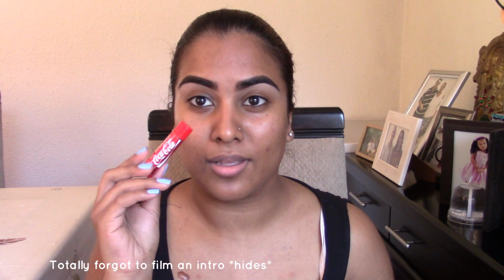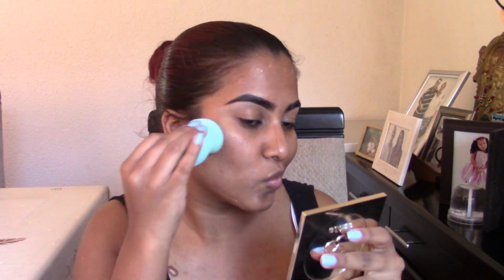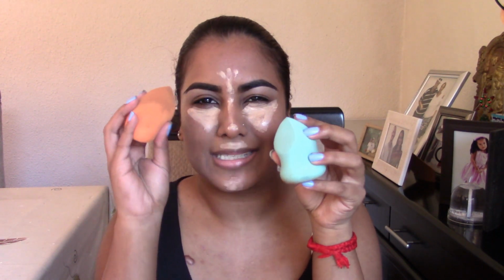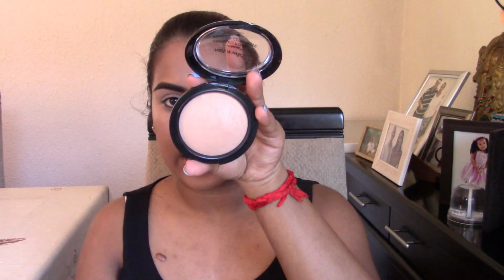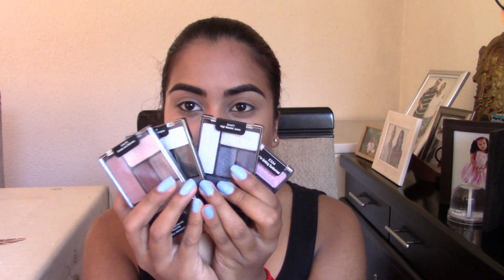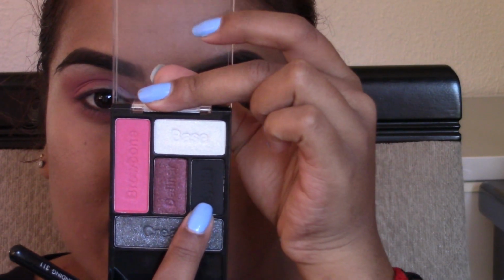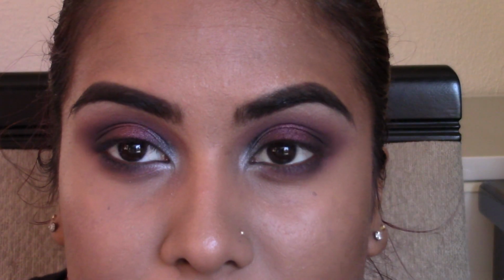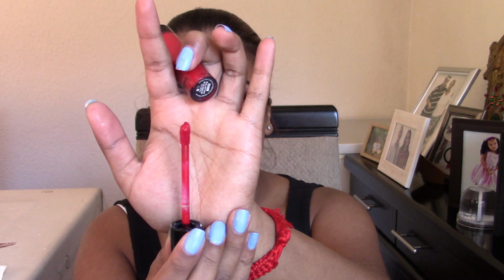Sunpac Event Products First Impressions || South African Youtuber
♡♡♡ OPEN ME!!! ♡♡♡

Product deets:
Lip Smacker Coca Cola flavoured lip balm - this is such a good lip balm, it is super moisturizing and I rarely have to exfoliate my lips when I use this everyday

Kiss Beauty Beauty Sponge - definitely was not the best sponge I had used especially for liquid contouring, it blended out quit untidy and it was difficult to blend at some points in the video, concealer was a breeze to blend out.

Black Radiance Liquid Foundation - leaves the skin looking amazing, such a natural-but-better finish.

Physicians Formula dark spot corrector - I used the yellow side of this corrector before and I really enjoy it. The 2 sides definitely differ slightly is viscosity and are super full coverage.

Wet 'n Wild photofocus powder in Golden Tan - such a good powder, such a natural finish, reminds me of the MAC Mineralized Skin Finish face powders.

Wet 'n Wild Angels in Aubergine coloricon eyeshadow - the black in this palette was insanely pigmented, the other shades are workable in terms of pigmentation.

Physicians Formula Felt tip eyeliner - Really one the best eyeliner pens I have ever tried.

Wet 'n Wild Lash Renegade Mascara - this is an  amazing mascara if you have full lashes already because it gives volume but also if you have lashes like mine, it curls them like a charm.

Ardell Glamour lashes in 105 - very lightweight and easy to use. Love this pair so much,

Wet 'n Wild Liquid catsuit in Missy and Fierce - The doe foot applicator takes some getting used to but the formula is very comfortable, it does transfer but it lasts so well throughout the day.

Lots of Love
Sanesh
Frequently Asked Questions:

Maybelline – Caramel, Almond or True Caramel
Black Opal – Rich Caramel
MAC – NC44.5

My camera is a Canon Legria HF R606 and I use Wondershare Filmora, Videopad and Windows Movie Maker to edit my videos.